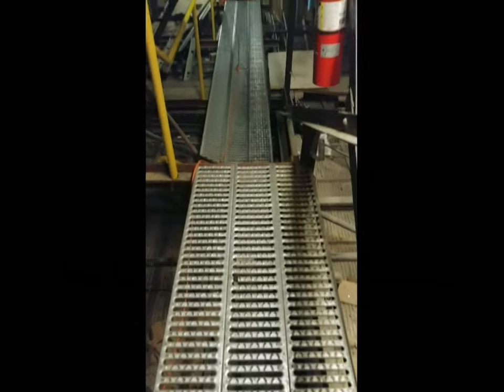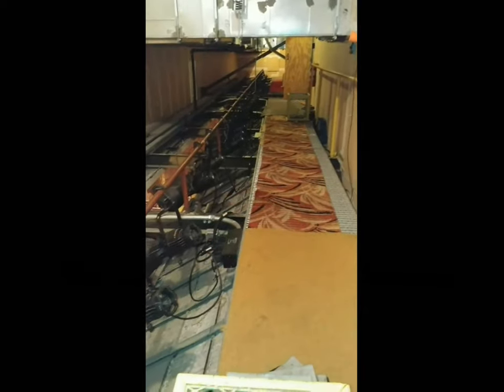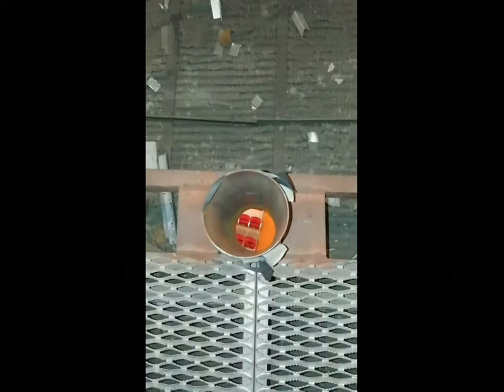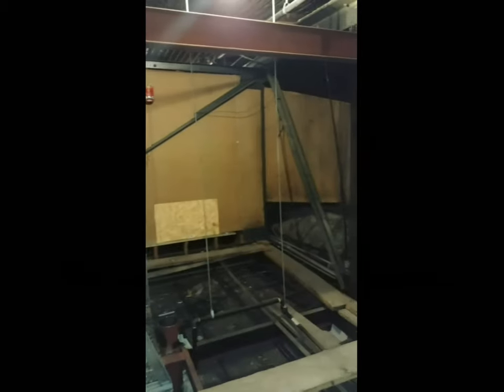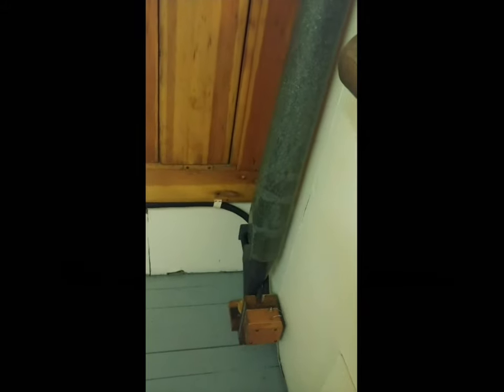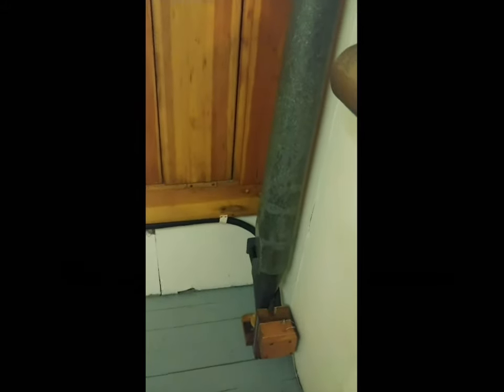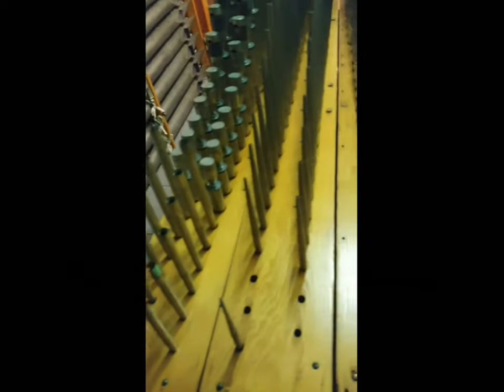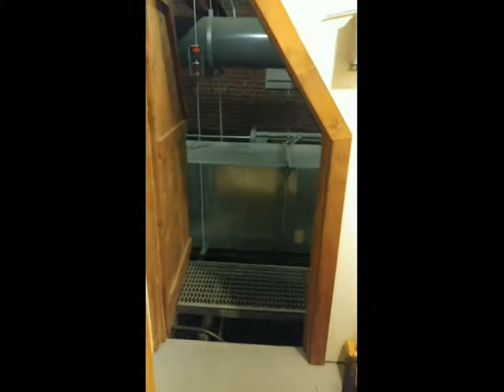Clemens Center Virtual Gala Tour Number 1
This is a behind-the-scenes look at some very unexplored areas of the Clemens Center.  Have you heard of a "Cove" or about our "Echo Chamber"